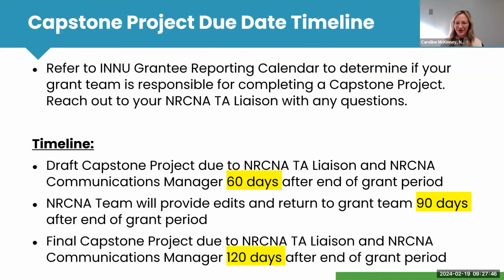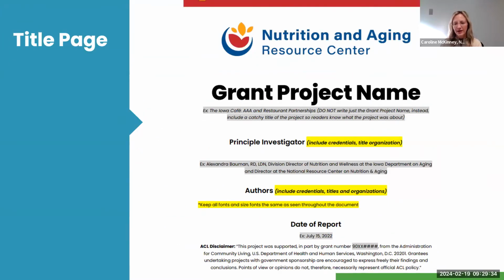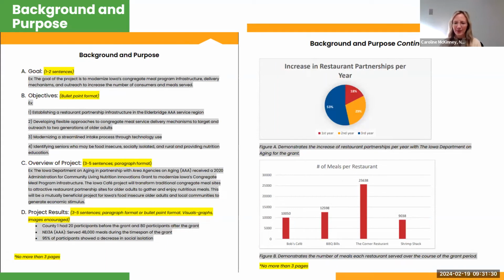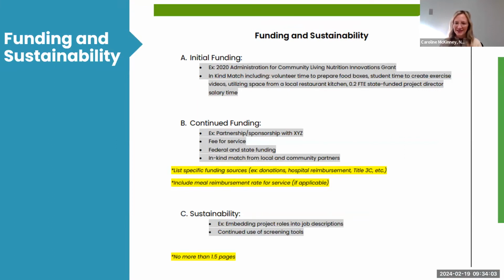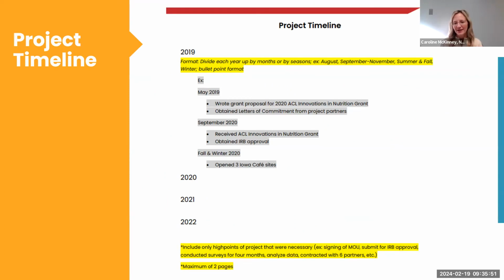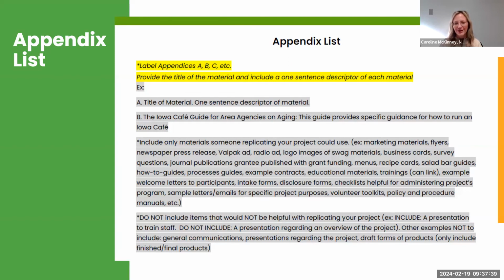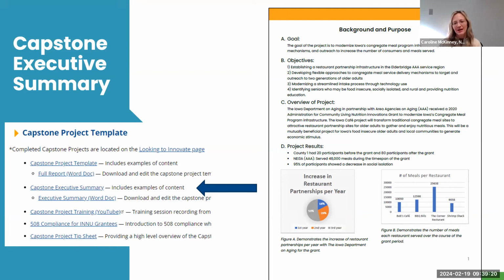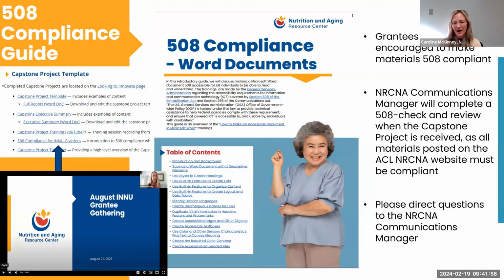Capstone Project Training Video (2024)